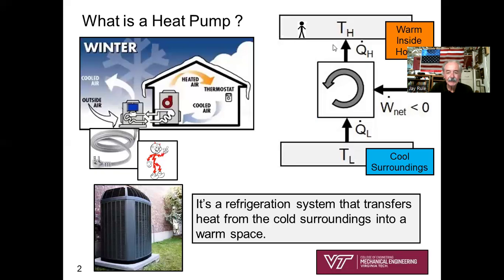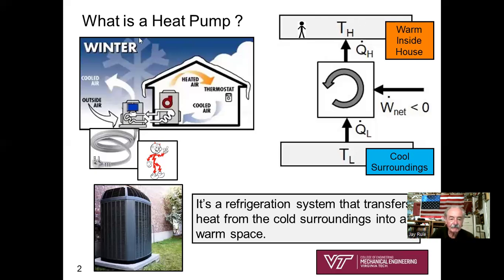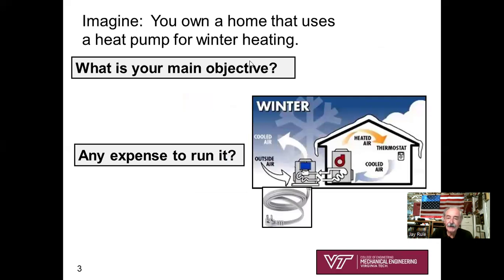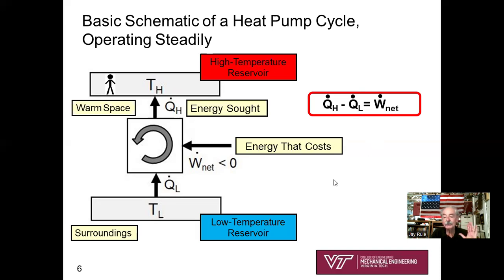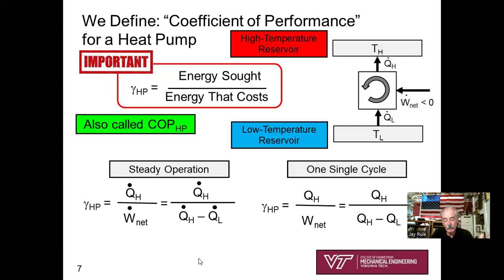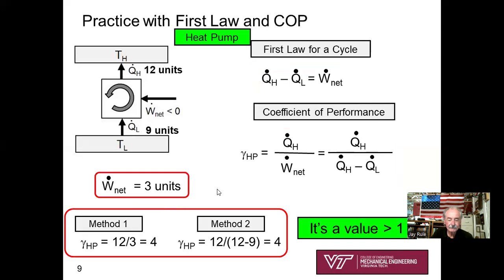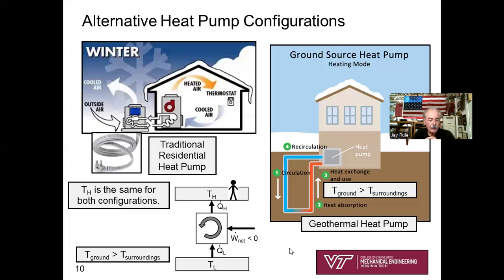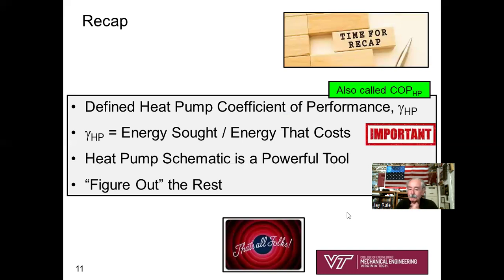Chapter05Part09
Heat Pump COP